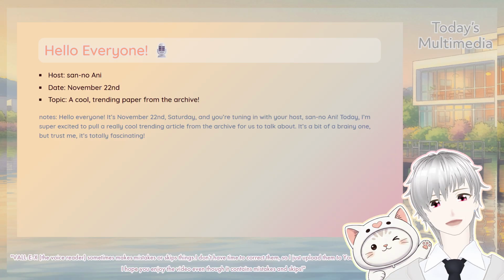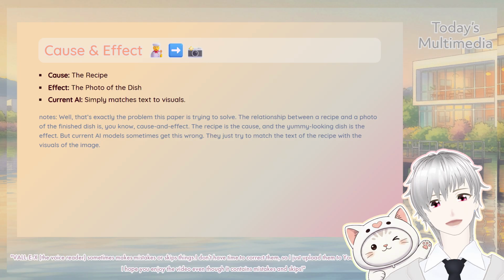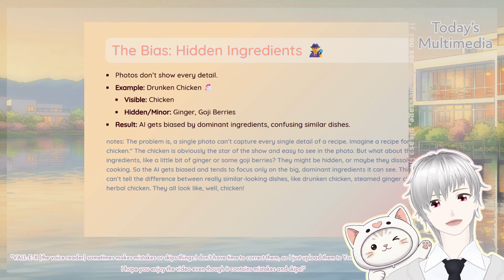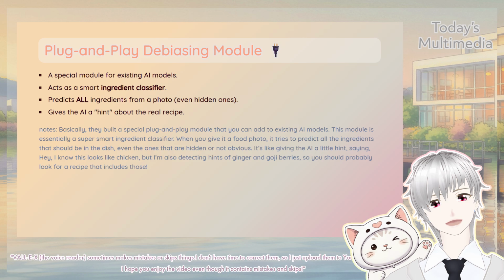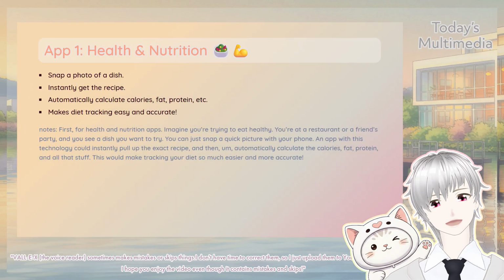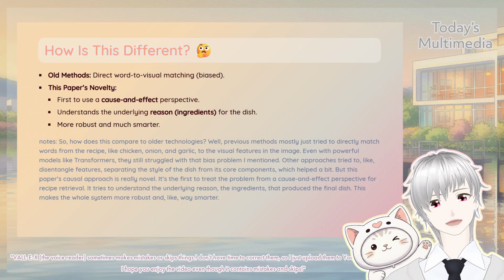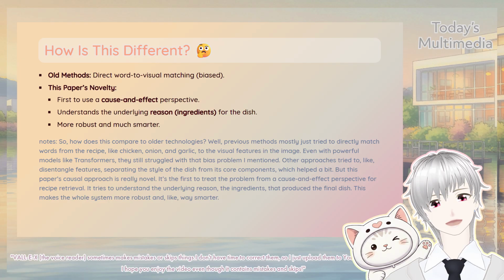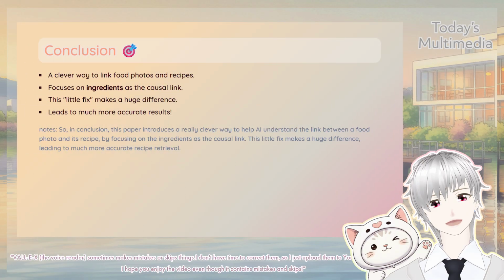AI Recipe Search FIXED! Find Any Dish From Just a Photo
Hello everyone! Your host, san-no Ani, dives into a fascinating trending article today that addresses a common frustration: finding the right recipe from a food photo! Have you ever seen a mouth-watering dish on social media, tried to use an app to find the recipe, and gotten something completely wrong – like a plain vanilla cake when your picture clearly showed strawberries?

This video breaks down a groundbreaking paper titled "Towards Unbiased Cross-Modal Representation Learning for Food Image-to-Recipe Retrieval." We explore *why* current AI models struggle – they often get biased by only focusing on the most visible ingredients, missing crucial hidden ones like ginger or goji berries. This makes it incredibly difficult for them to distinguish between similar-looking dishes.

The brilliant solution presented in this paper? Researchers developed a smart, plug-and-play AI module, using causal theory, that acts as a super-intelligent ingredient classifier. This module predicts *all* ingredients in a food photo, visible or not. This debiasing process helps the AI understand the *complete* ingredient set, leading to much more accurate recipe search results. Imagine an AI recipe app that actually works perfectly!

Discover how this innovative approach is set to revolutionize food tech and bring us closer to flawless food image-to-recipe retrieval. Say goodbye to wrong recipes and hello to a smarter, unbiased AI for your culinary adventures!